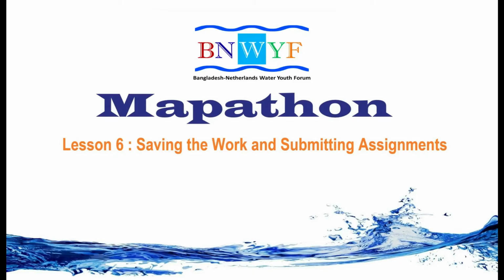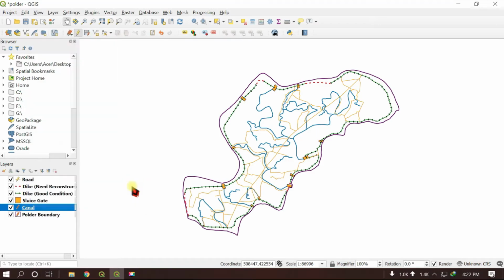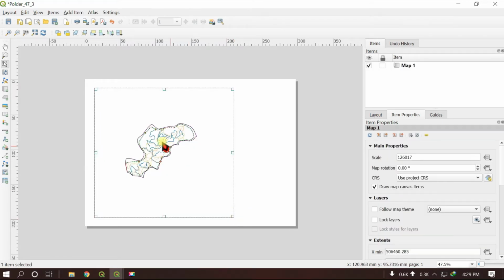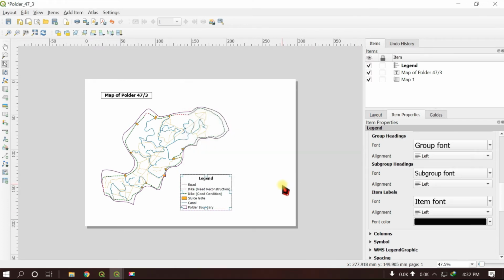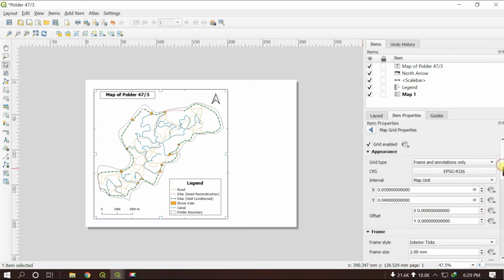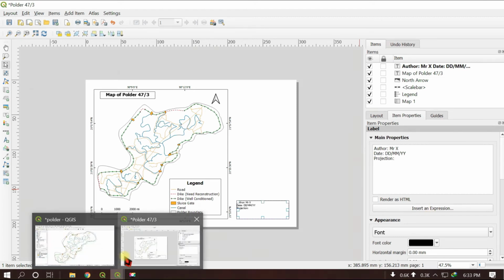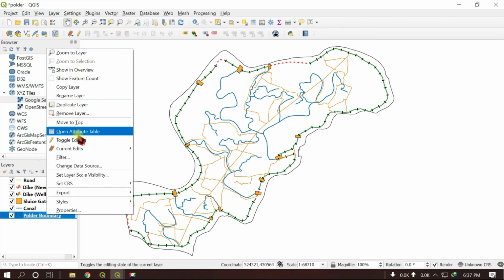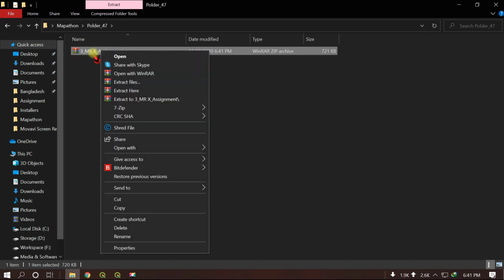6. Saving Work and Submitting Assignment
This video was prepared to for a training organized by the Bangladesh-Netherlands Water Youth Forum during an online Event.